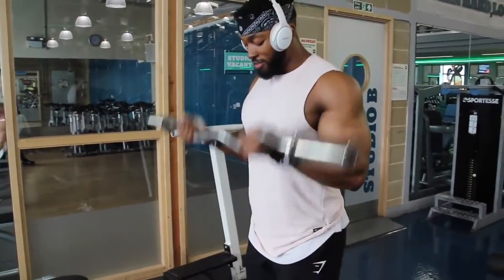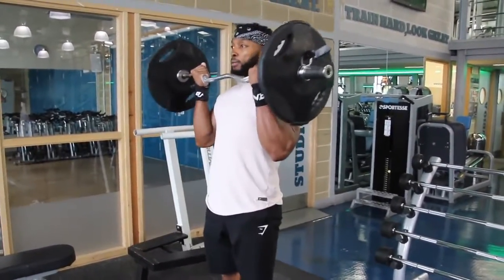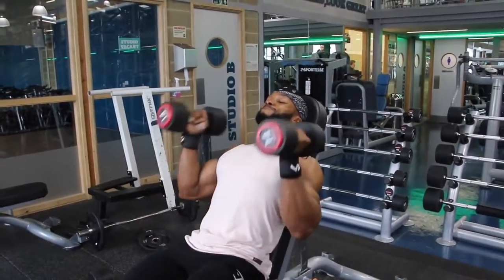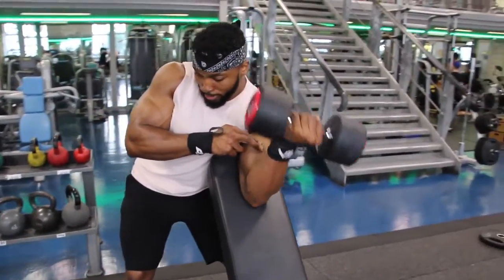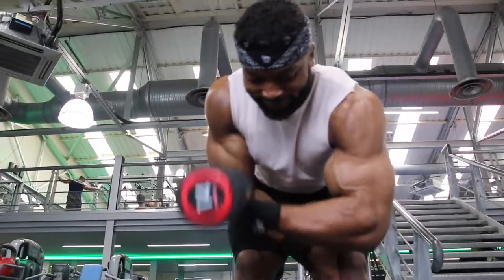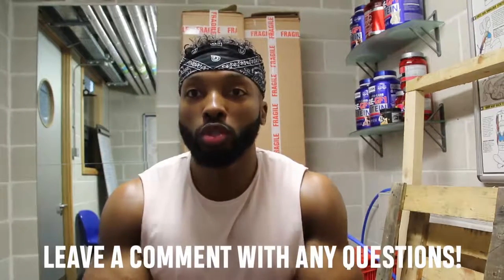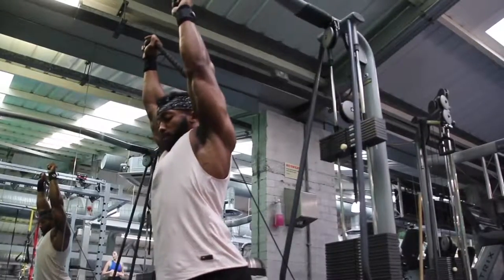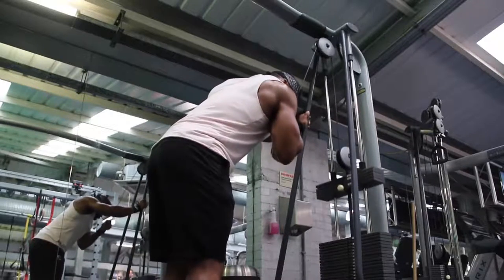BICEPS & TRICEPS Workout for Bigger Arms Full Routine & Top Tips OBI Vincent 1